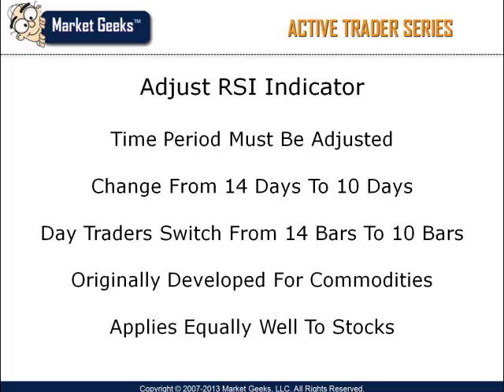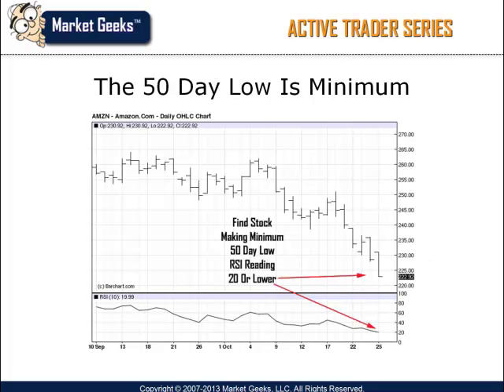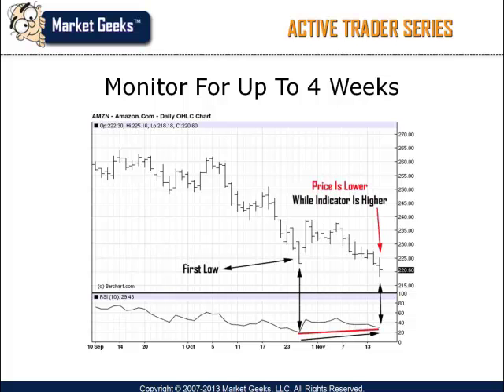Learn How To Trade Reversals - Turbo Charge The RSI Indicator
- Download Your Free Swing Trading Report. Learn To Trade Reversal Patterns. Stop using losing trading methods. Learn how to use simple indicators and become a winner. If you swing trade or day trade this indicator will help you create a winning strategy. Don't miss this great video.

File Under: swing trading, swing trading indicators, relative strength indicators, short term trading, day trading.